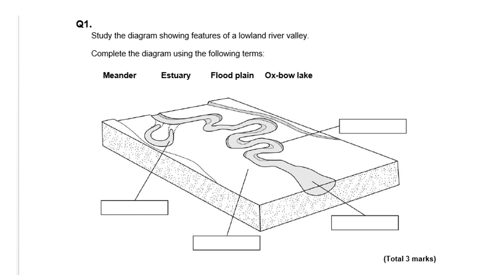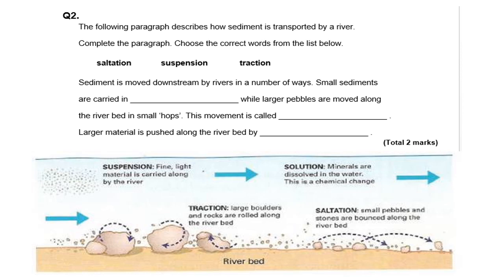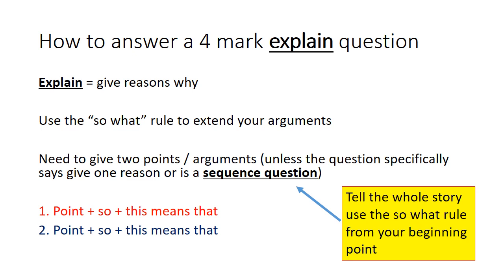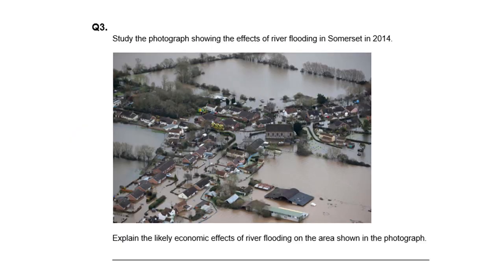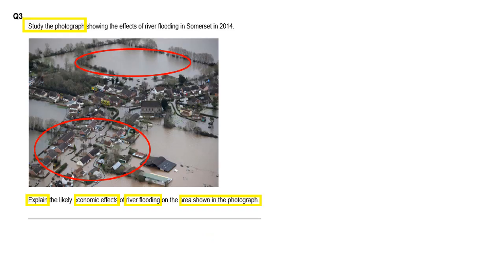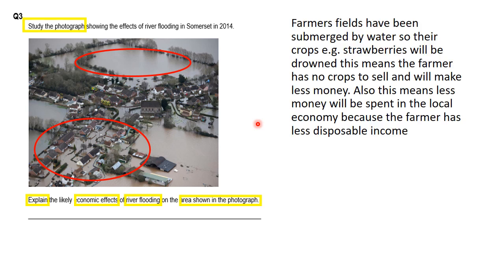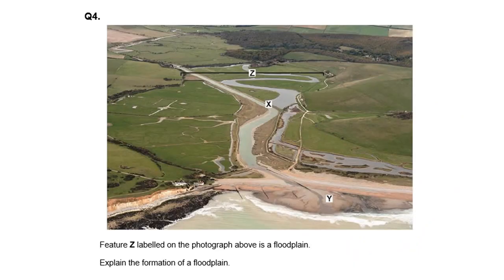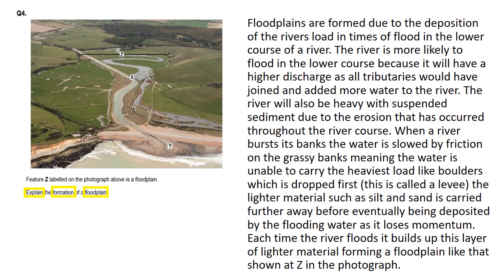Penrice - Shorter mark Q